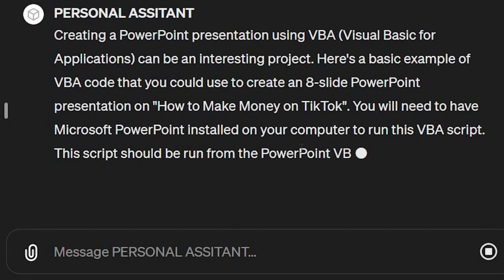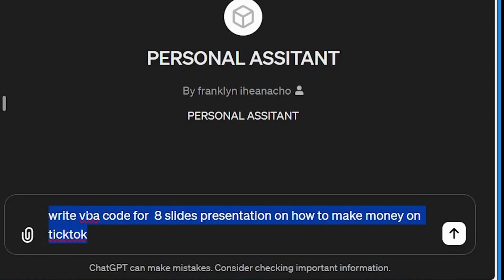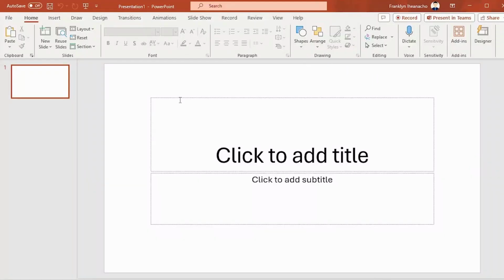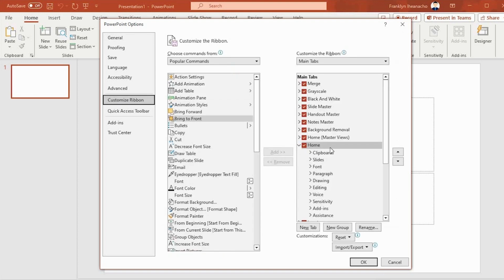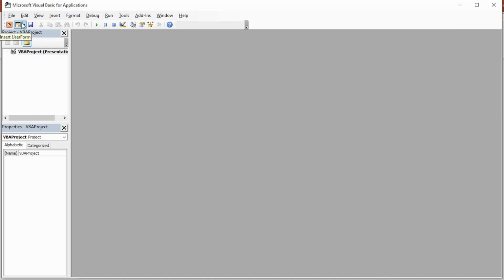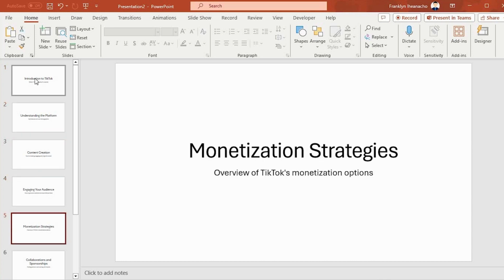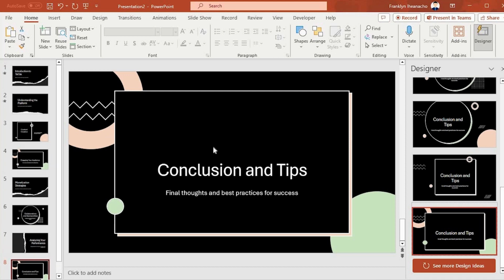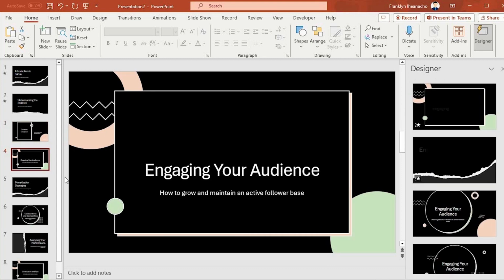Automate PowerPoint: Create Stunning Presentations with ChatGPT – A Step-by-Step Guide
Unlock the power of AI for your presentations with our detailed tutorial on using ChatGPT to craft compelling PowerPoint slides! Whether you're a student, a professional, or anyone looking to elevate their presentation game, this video is for you.

In this guide, we'll walk you through the innovative process of integrating ChatGPT into your PowerPoint workflow. Discover how to leverage AI to generate ideas, design content, and refine your message for maximum impact. Say goodbye to dull slides and hello to captivating presentations that engage and inform your audience.

We cover everything from setting up ChatGPT to tailoring AI-generated content to fit your specific needs. Plus, we'll share tips and tricks to enhance your slides visually and ensure your message resonates with your audience.

Join the revolution in presentation making. Start using ChatGPT with PowerPoint today and bring your ideas to life like never before!